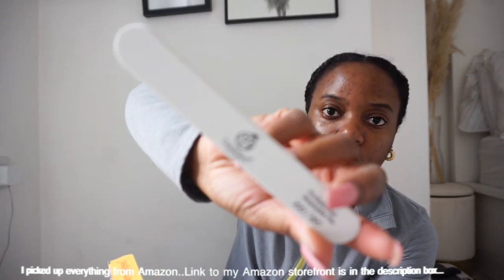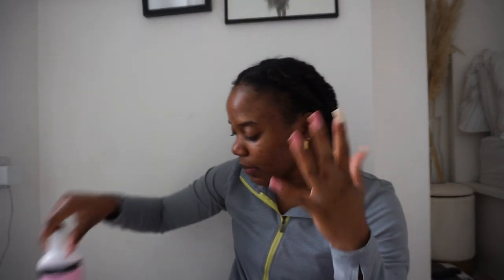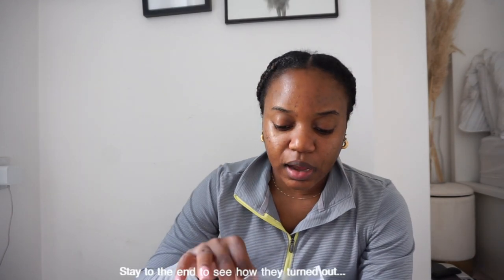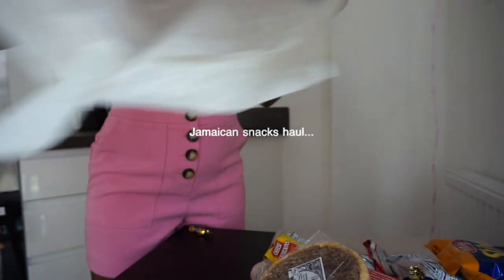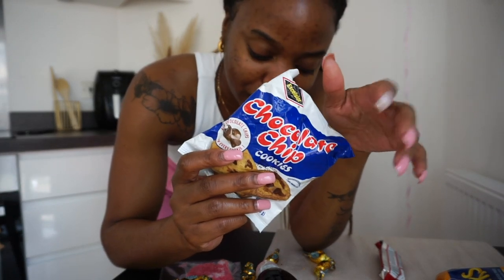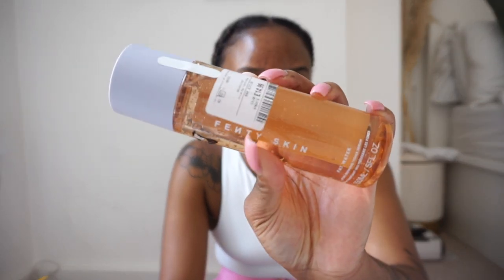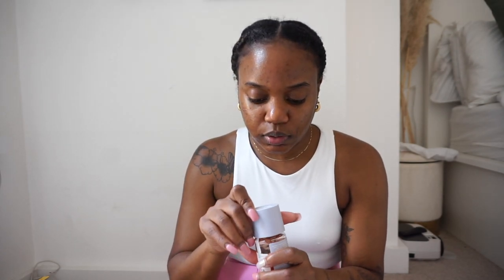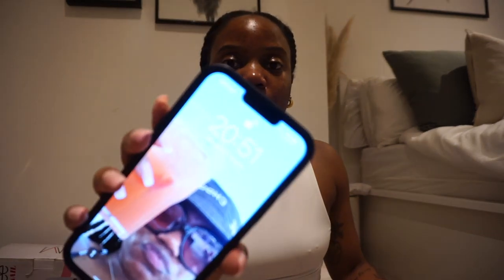DAY IN THE LIFE VLOG| DIY GEL X NAILS, JAMAICAN SNACKS HAUL, AMAZON HAUL + MORE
Hey huns! I hope you enjoy watching this day in the life vlog. I did my own gel x nails for the first time...let me know what you think, in the comments section below 😁. I got a few goodies from Jamaica, I haven't has some of these snacks for years, so was honestly so grateful to have received them 😋...If you enjoyed watching this vlog, please be sure to give the video a thumbs up and subscribe to my channel if you haven't already...I will see you in the next one 💕

FILMING / YOUTUBE EQUIPMENT
Ring light
Budget Friendly Microphone
Memory Card
Hard Drive
Laptop for editing